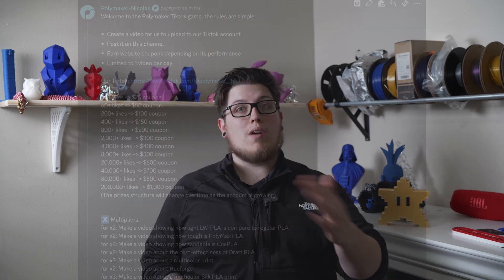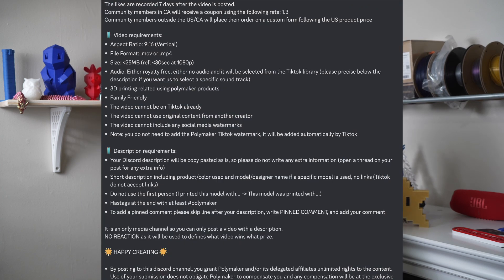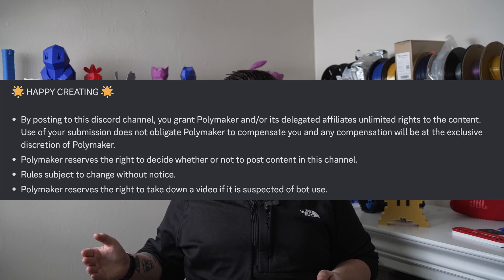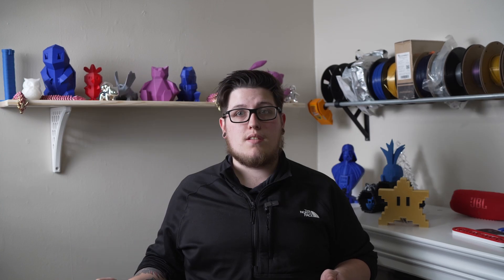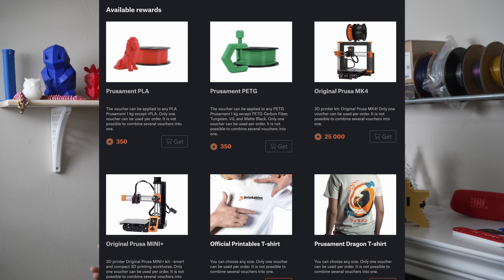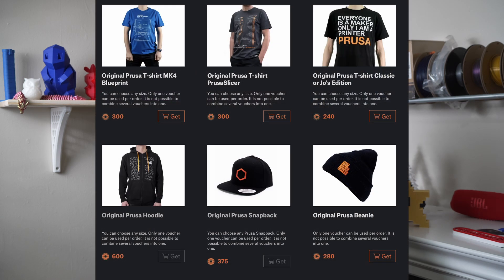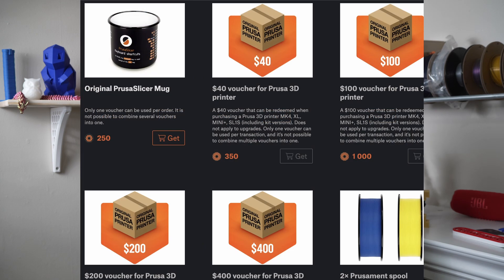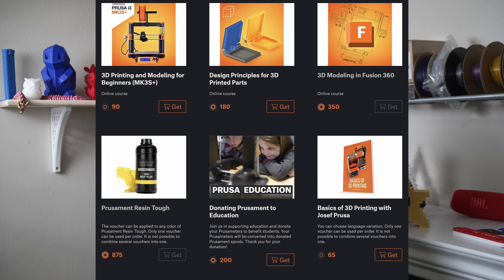3 Easy Ways To Get FREE 3D Printing Filament!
Do you love 3d printing but want to get free stuff while you do it? Have you ever looked up the phrase How to get free filament? What about How to get a free 3D Printer? Well you're in luck, this week we're looking at 3 Ways you can 3D Print for Free!

Camera Gear: